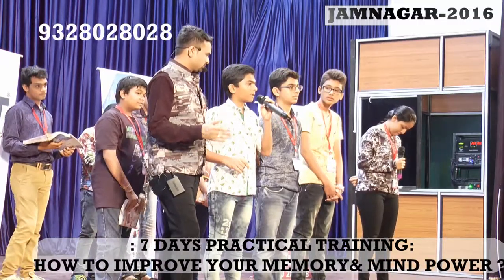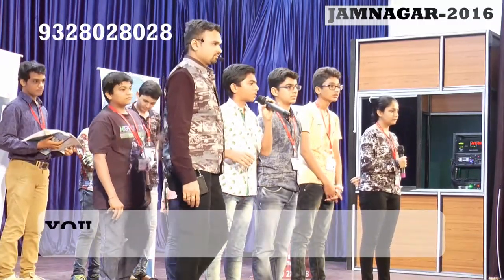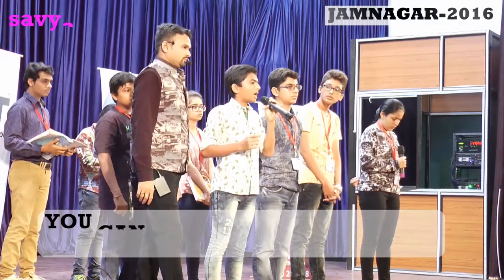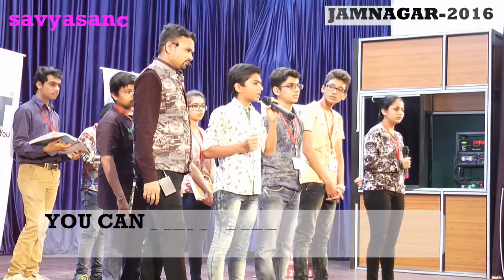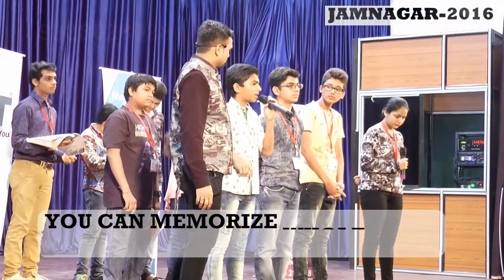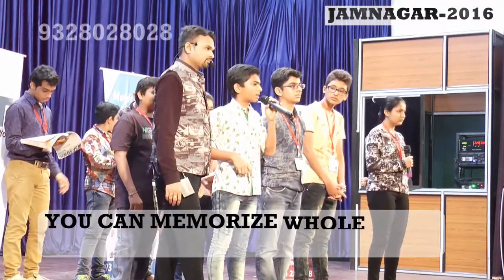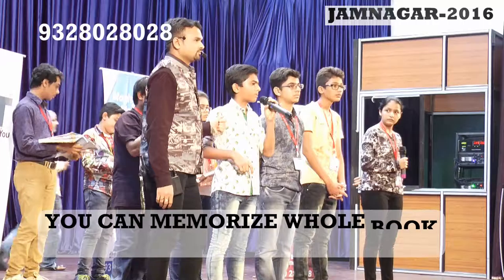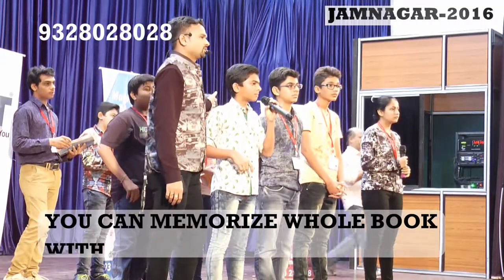Demo After Dharmesh Pithva's 7 Days Magic Of Memory Training By Harshil Nariya Jamnagar 2016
Dharmesh Pithva's Magic of Memory - Workshop & parenting seminar @ jamnagar
townhall & dhanvantari auditorium, ayurvedic university jamnagar

      A deep study of students and peoples psychology, need of activity oriented learning and survey of Schools, Colleges and University lead us to develop Mnemonic Technique to improve Students learning, Memory ,Scores and ultimately Successful Life…
    Proper training will lead to unbelievable results! 100% result opne challenge.